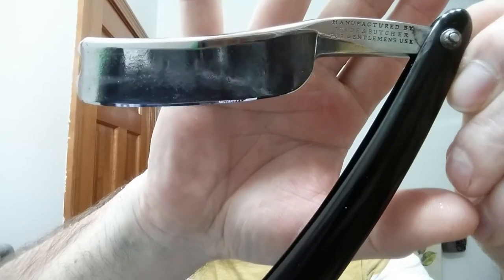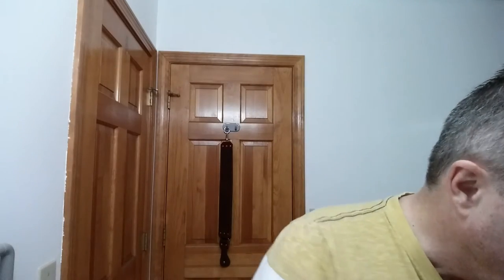Vintage WB-FGU Straight Razor Shave, Shave Of The Day, ARKO, The Sunday SOTD Ep1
The Sunday SOTD using a Vintage Wade&Butcher 15/16” Wedge with a Barber Notch “For Gentlemens Use” Straight Razor Shave, Shave Of The Day with ARKO Shaving Soap Stick, 30 Degree Red Latigo Leather Straight Razor Strop, Omega Shaving Brush 10098 Professional Boar Bristle made in Italy, Thayers Lemon Witch Hazel with Aloe Vera After Shave, Murray & Lanman Florida Water Cologne, and finishing off with Nivea For Men Post Shave Balm for Sensitive Skin.

More videos featuring the Vintage Wade&Butcher 15/16” Wedge with a Barber Notch “For Gentlemens Use” Straight Razor:

ARKO
Arko Shaving Soap Stick Ingredients:
Potassium Tallowate, Stearic Acid, Potassium Cocoate, Aqua, Sodium Palm Kernelate, Glycerin, Parfum, Paraffinum Liquidium, Cl 77891, Tetrasodium EDTA, Etidronic Acid, Disodium Distrylbiphenyl Disulfonate, Amyl Cinnamal, Citronellol, Geraniol, Hexyl Cinnamal, Linalool, and Fragrance (Fresh Clean Soap with an Lemony or Citrusy Note).

Eric

ARKO Shaving Soap Stick
30 Degree 3" Red Latigo Leather Straight Razor Strop
Murray & Lanman Florida Water After Shave Cologne